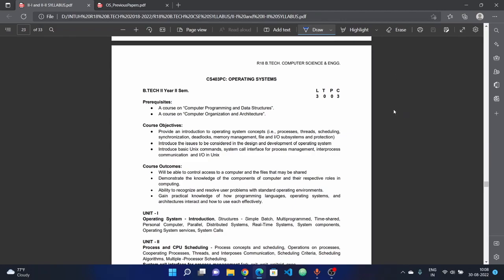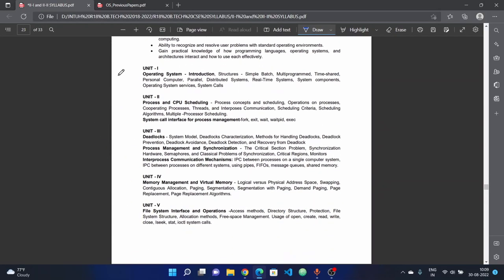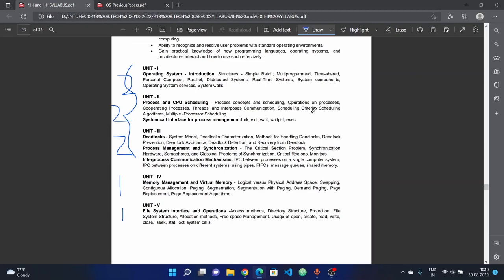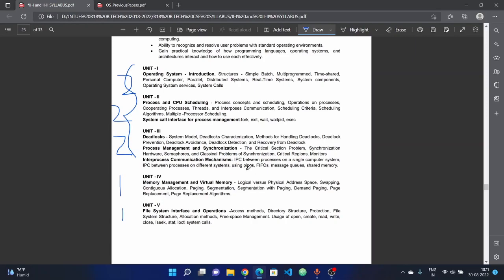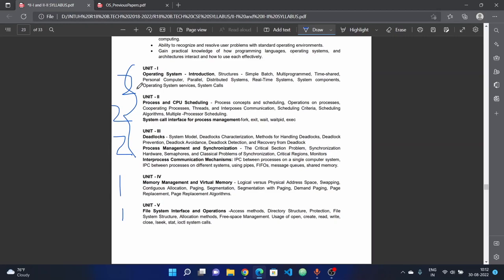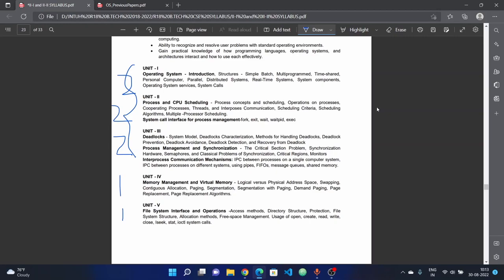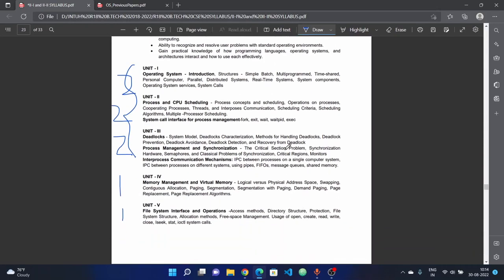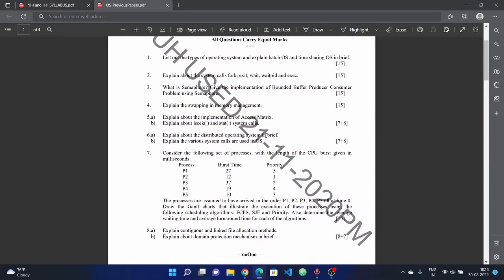How to study for Operating Systems exam? || JNTUH B.Tech R18 2-2 Sem Exams || RAJ'S TECH IN YT